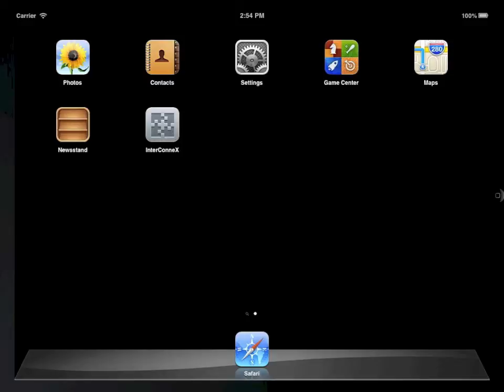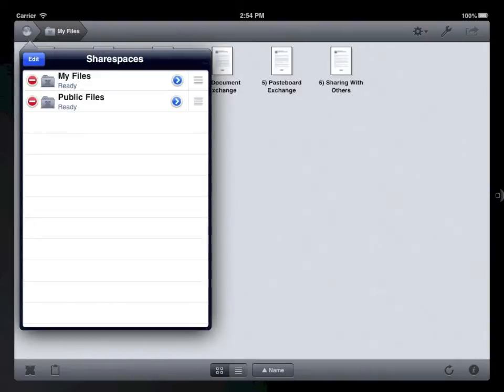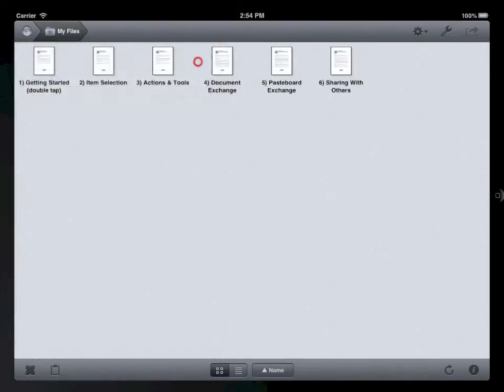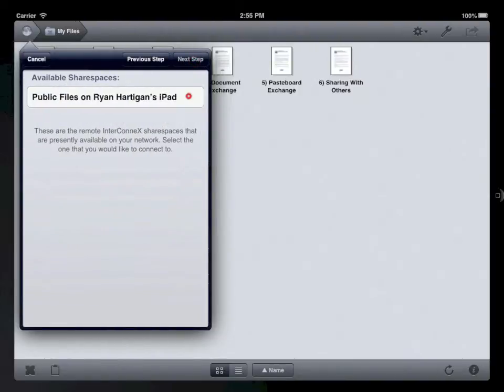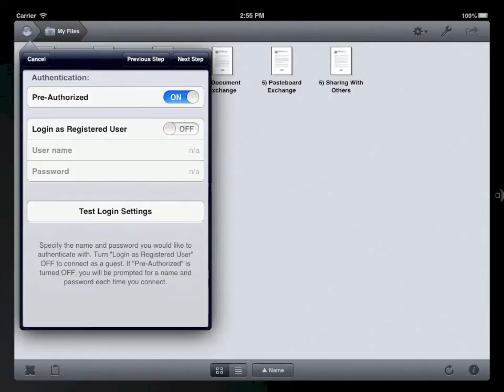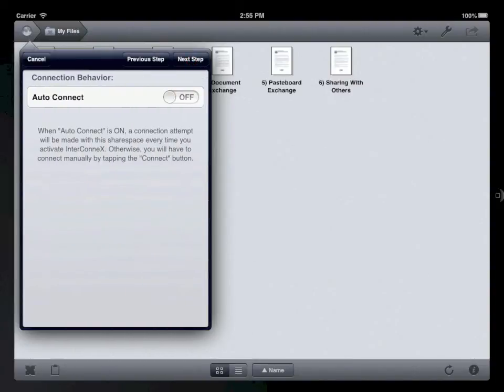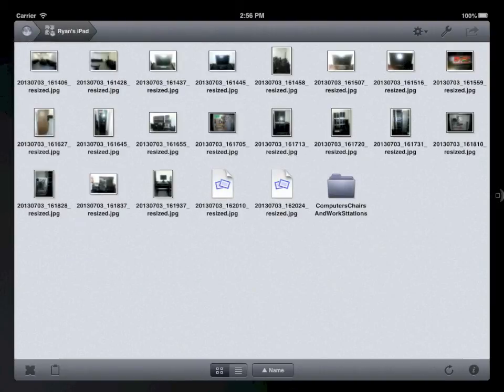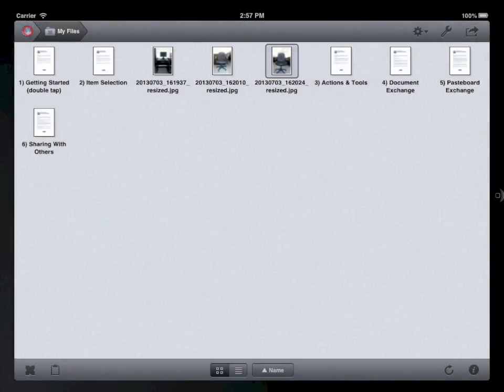Using InterConneX to Share Files Between iPads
Learn how to both access and transfer items between two iPads using InterConneX!